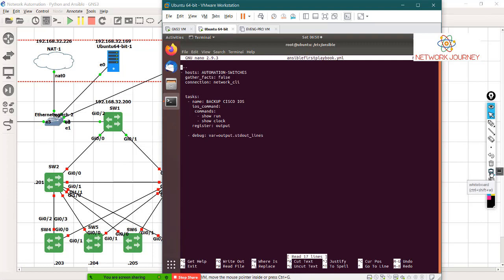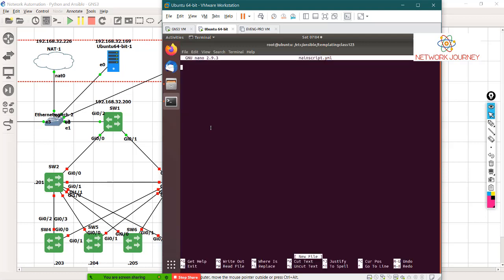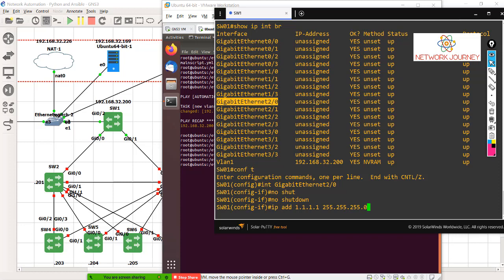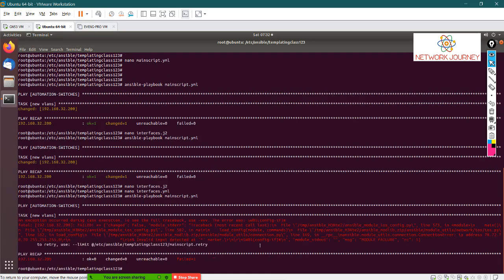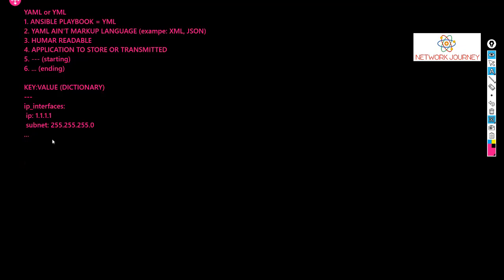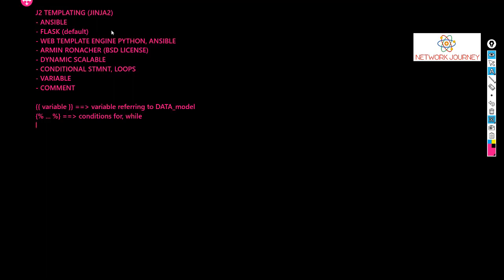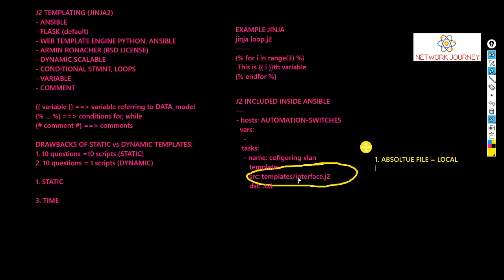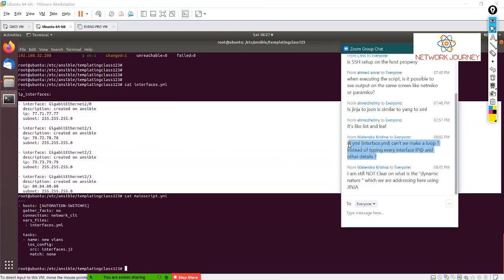Ansible Scripts for Network Automation using Jinja Templating (.j2) || Live Examples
To join our Online Instructor-led CCNP Batch starting JULY-2020:
INSTRUCTOR-LED ONLINE TRAINING:
Class Timings: Sat & Sunday @ 9PM to 10PM IST
Class Conducted: Zoom Conference
To Enroll: Pay the Fees and Get the Zoom Meeting ID.